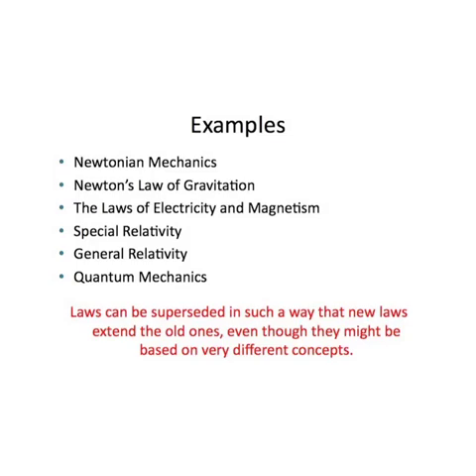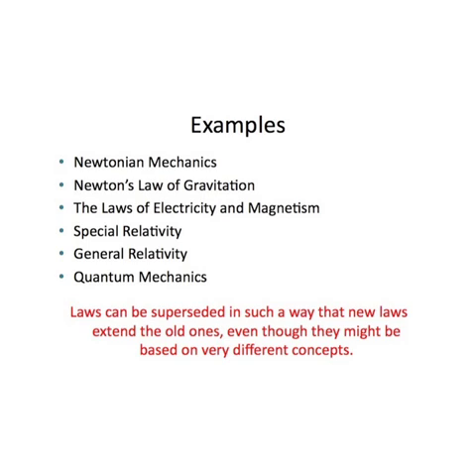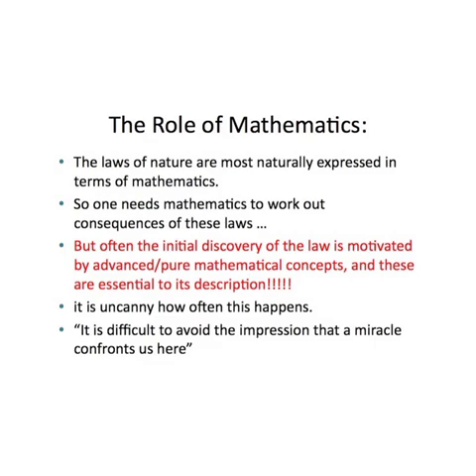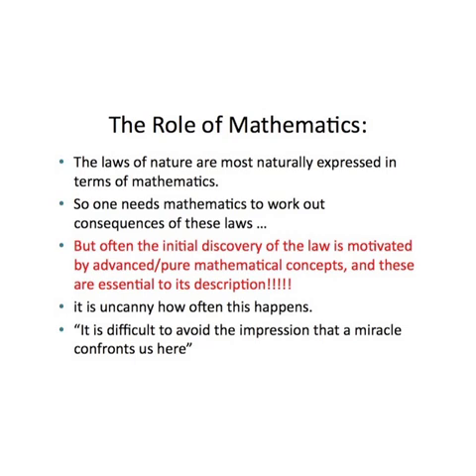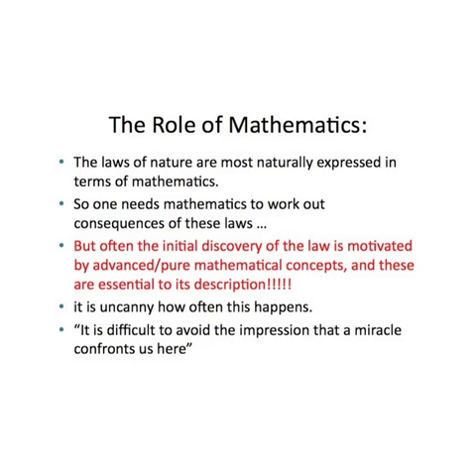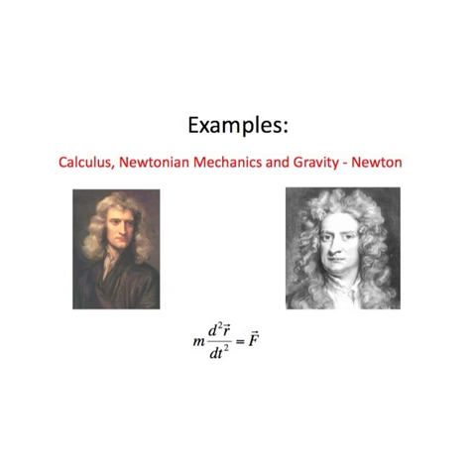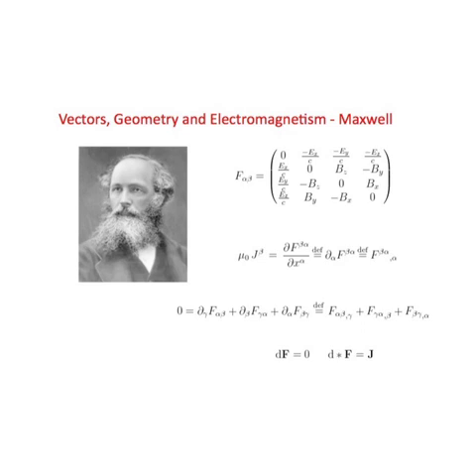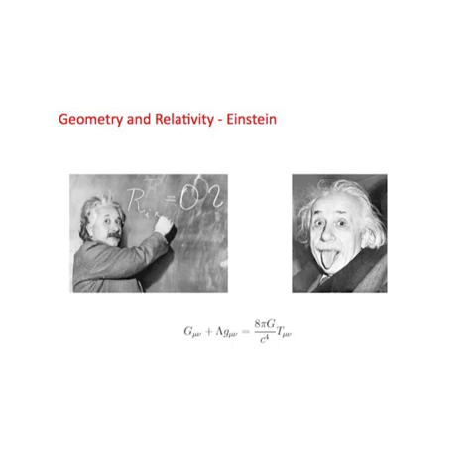The Unreasonable Effectiveness of Mathematics in the Natural Sciences: Part 4 of 7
Part 4 of a podcast of a talk by Professor Jon Keating FRS (University of Bristol) on the unreasonable effectiveness of mathematics in the natural sciences.

Talk given at Meet the Mathematicians event in Nottingham.